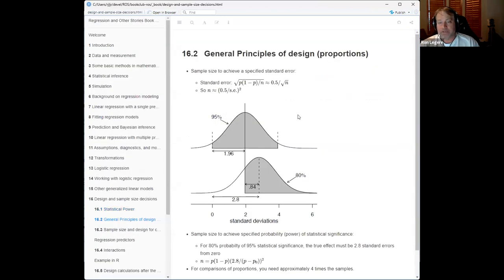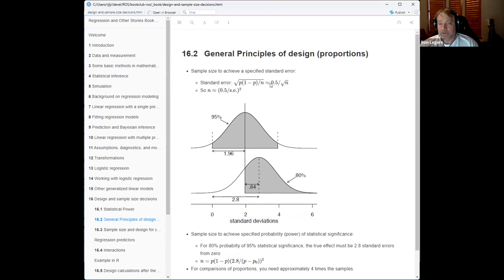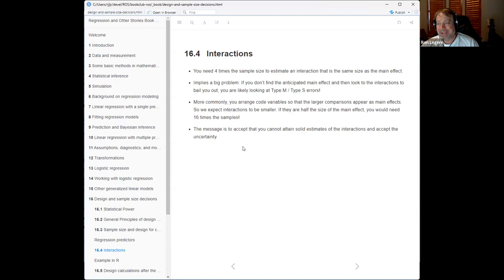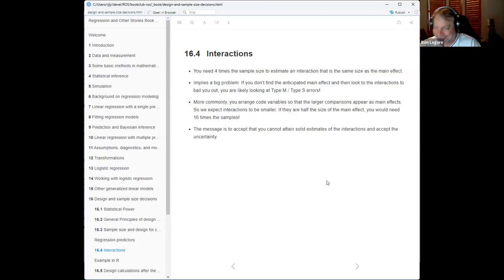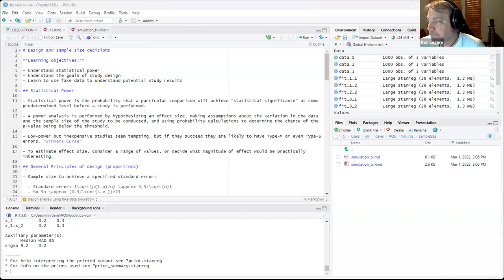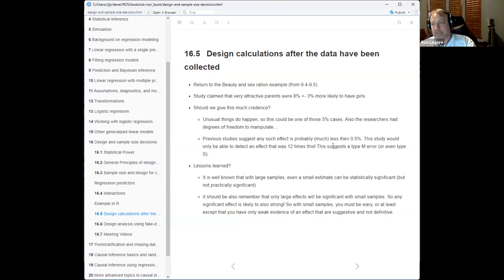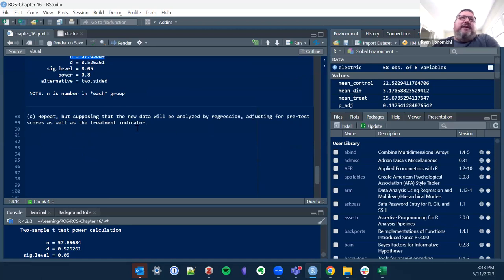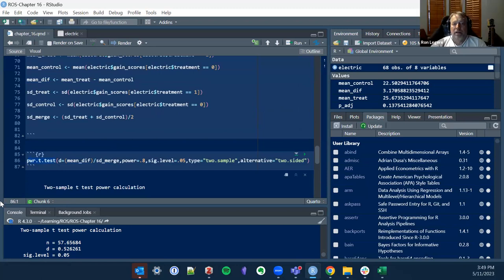Regression and Other Stories: Design and sample size decisions (ros02 16)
Ron Legere leads a discussion of Chapter 16 ("Design and sample size decisions") from Regression and Other Stories by Andrew Gelman, Jennifer Hill, and Aki Vehtari on 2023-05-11, to the R4DS ROS Book Club, Cohort 2.